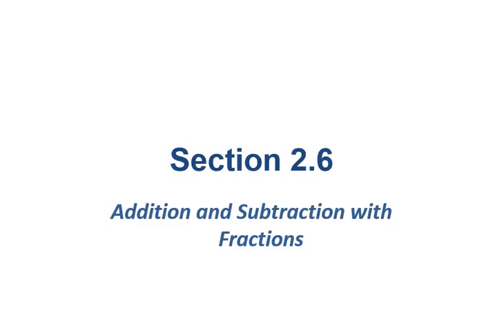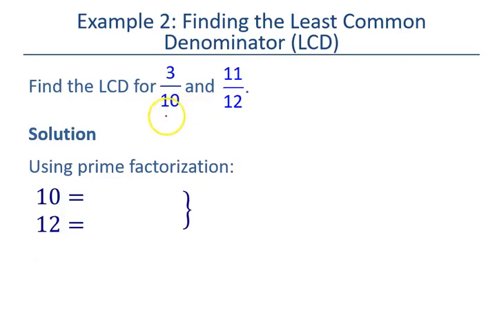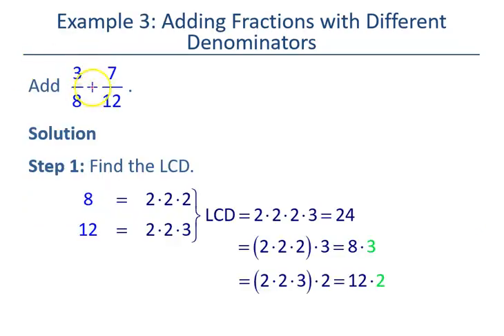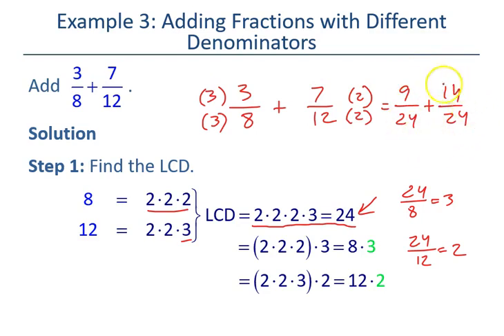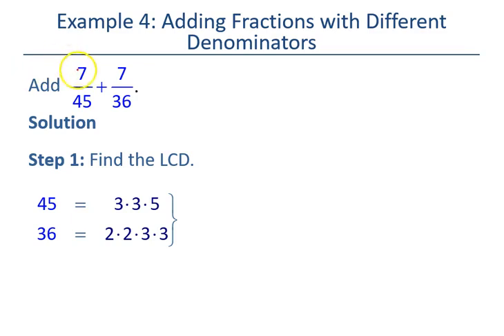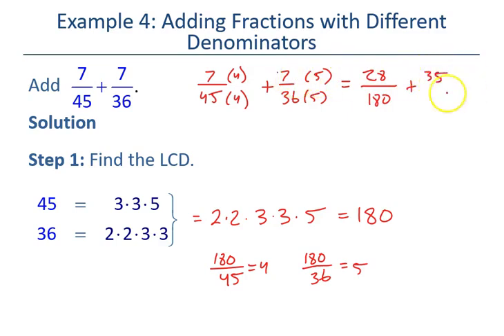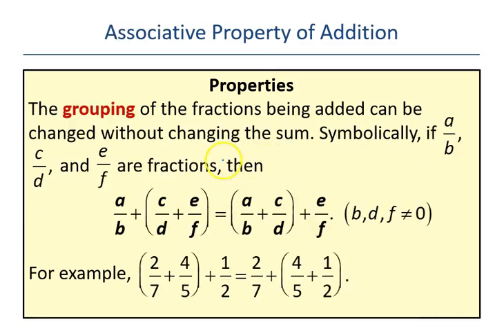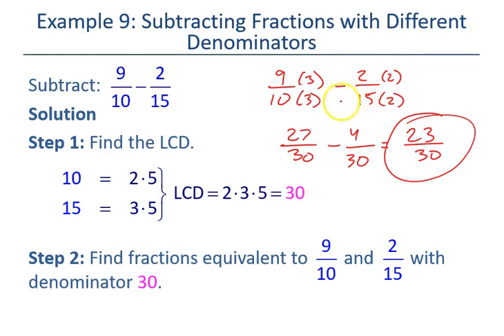2.6 Addition and Subtraction with Fractions